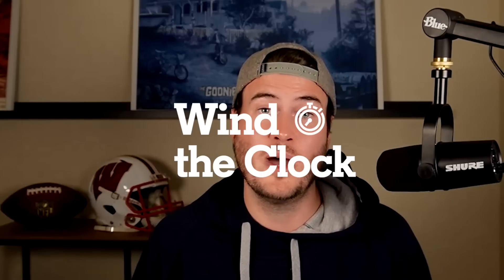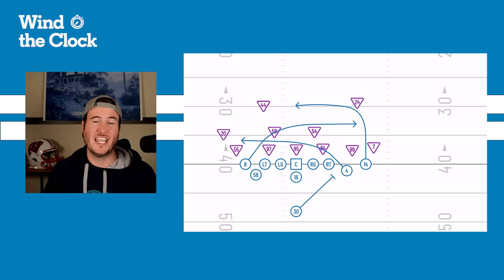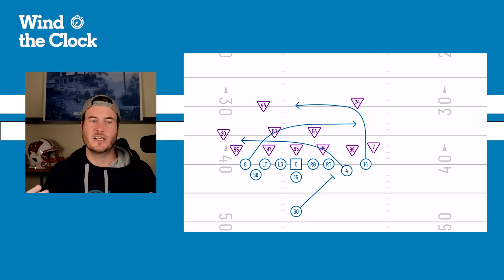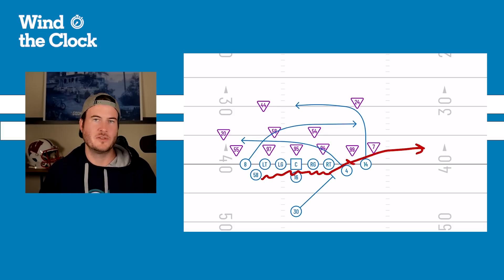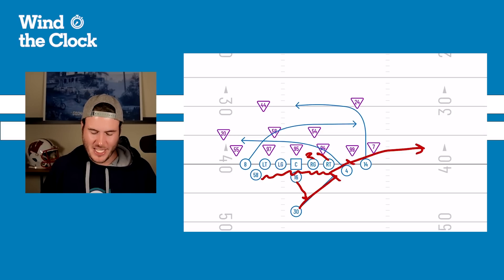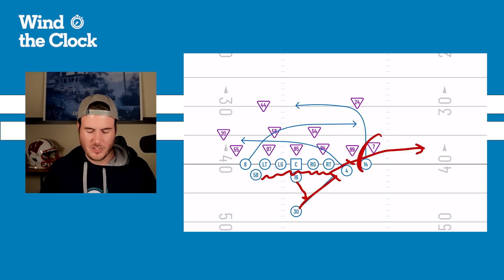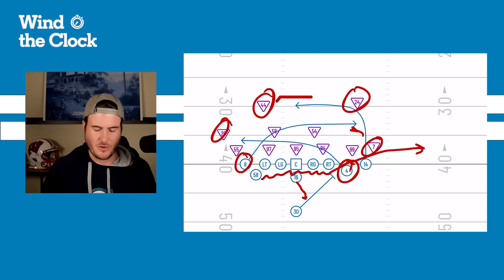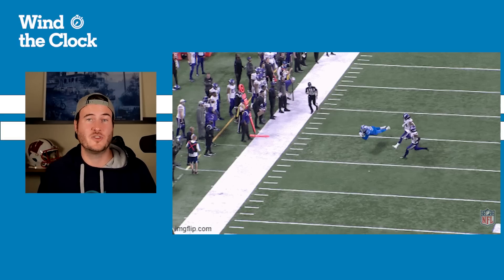How did the Lions hide 350-pound OT Penei Sewell in plain sight? | Wind the Clock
Nate Tice breaks down one of the most clever plays of the 2022 NFL season: The Detroit Lions icing their Week 14 win over the Minnesota Vikings on a pass to offensive tackle Penei Sewell. Dan Campbell and company played off their tendencies to turn an unlikely player into an open receiver.